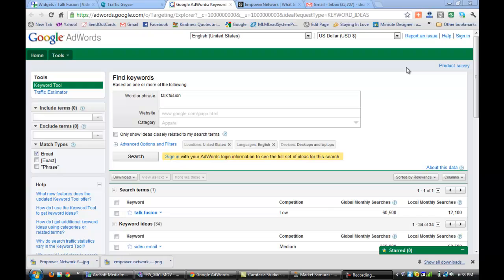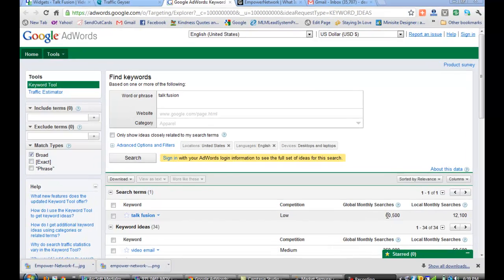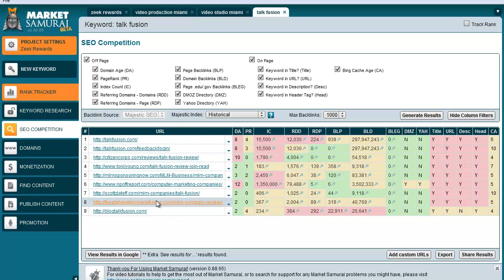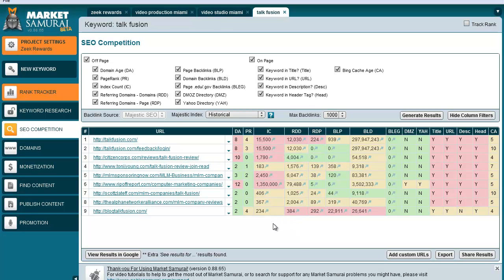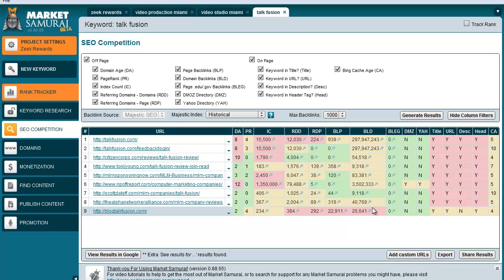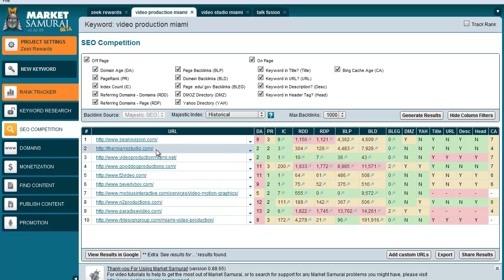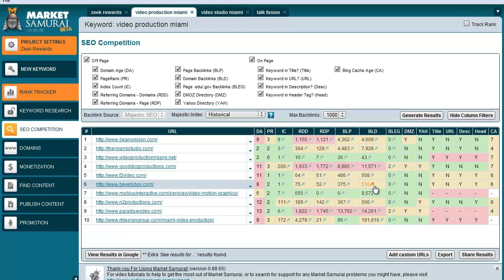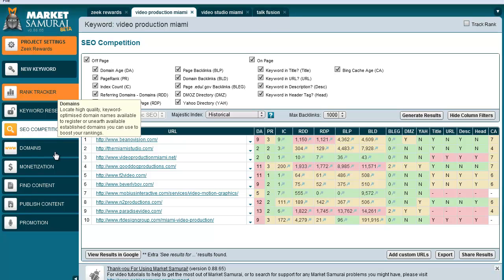Google Keyword Tool vs Market Samurai -Who is Better 4 Keyword Research?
Google Keyword tool is a great way to research keywords & find out about the competition online. Market Samurai is the best tool for keyword research that I've seen due to details their program gives.

Google Keyword Tool vs Market Samurai Review

I've been using Market Samurai for a few months now after using the Google Keyword Tool when I first started learning about SEO or search engine optimization. If you're just getting started with a website, or an skilled marketer that wants more traffic and leads, you need to appreciate how the Google Keyword Tool and Market Samurai can help you in your business.

I wanted to make a quick Market Samurai Review to explain how it differs from the Google Keyword Tool.  Both are great tools, and Google Keyword Tool is free, but Market Samurai thoroughly helps you discover out whether or not you have a chance to be competitive for the keywords and phrases you're targeting.

In this Market Samurai review, I'm going to show you how it works, and how to take advantage of the software package to determine some high traffic, low competition keywords that you can dominate.  If you're used to using Google Keyword Tool to find out about competition for key phrases, or variations of key words, you will know that you can see how many times someone searched for your keyword, nevertheless all you can see for competition is low, medium, or high.
Now I love Google Keyword Tool don't get me wrong, and I recommend using it because you will get traffic if you focus on low competition long tail keywords no matter what you do if your page has the right SEO components on it. But...

What if you knew Precisely how to get to the front page of Google dependent on links, domain name, and other determinable factors?  This is where Market Samurai differs from Google Keyword Tool.

When you open up Market Samurai you will discover the following headings:

Keyword Research - Discover additional related keywords and phrases to your seed keyword and analyze their traffic, Adwords value, competition, buying intent and more.
SEO Competition - Market Samurai will capture a look at the top ten results for your key phrase and show you how well they rank for a number of important SEO factors.

Rank Tracker

Publish Content

Find Content

Promotion
Monetization

All the Market Samurai modules have their applications, but I generally use the Keyword Research, SEO Competition and Rank Tracker modules almost daily.

Market Samurai Keyword Research

When building niche web sites, doing the correct keyword research is the key to success. You want to find keywords that receive a lot of traffic, but don't have so much competition that they are unattainable to rank for. To start off with the keyword research module, you first need to enter in a seed keyword into Market Samurai. Click the Generate Keywords button and Market Samurai will go out to Google and return you a list of relevant keywords to your seed keywords. You can filter this initial list by a variety of criteria, like traffic, phrase length, and positive and negative keywords.
Market Samurai has a ton of data it can look up for each keyword including traffic stats (SEO and Adwords) and various SEO competition factors.

Market Samurai Keyword Competition

Once you have found some good prospective keywords, the next step is to examine them with the SEO competition module. In here, Market Samurai will go out and look at the top 10 search results for your keyword and illustrate to you in an easy to read table how these sites rank for a variety of well known SEO factors. These involve domain age, Google PR, number of backlinks and keyword in title and url counts. It's really nice how Market Samurai color codes the various cells, so you can tell at a glance how hard it would be to rank for your keyword. Red means difficult, yellow is average, and green is easy. So if the SEO competition table is crammed with red cells, you distinguish right away that ranking for this key phrase will be quite challenging.